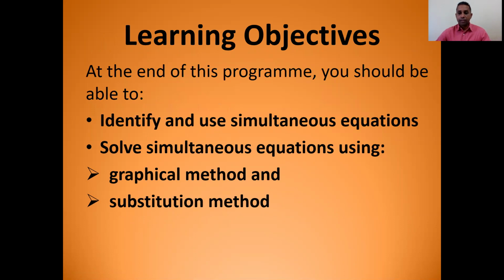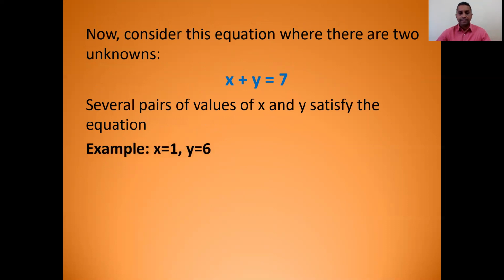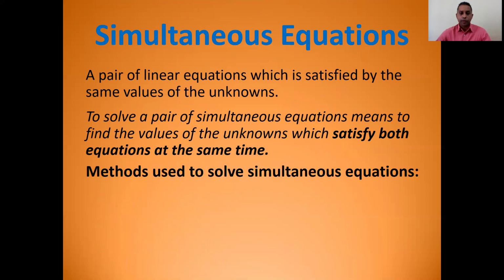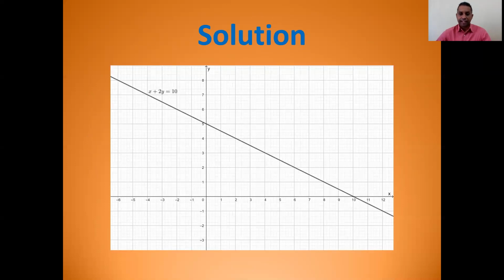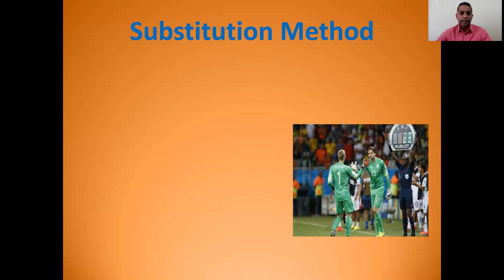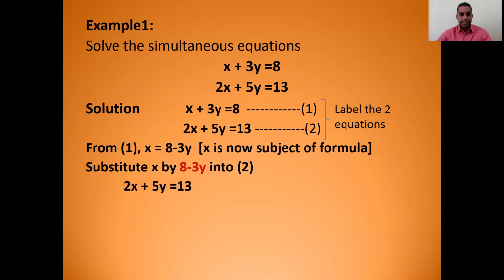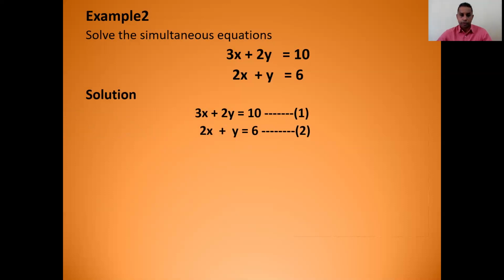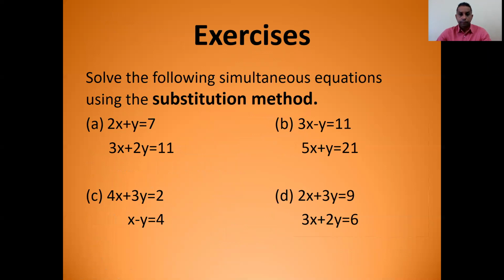Mathematics G9 Simultaneous Equations Part 1